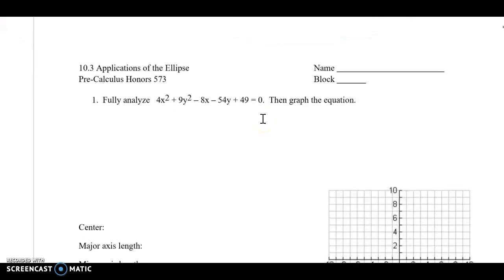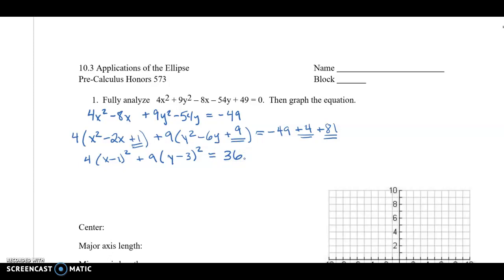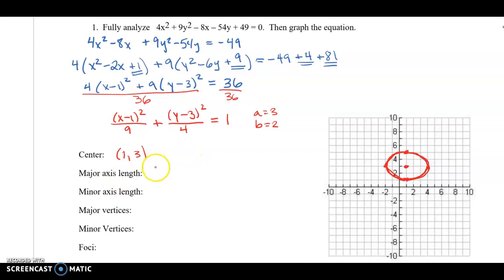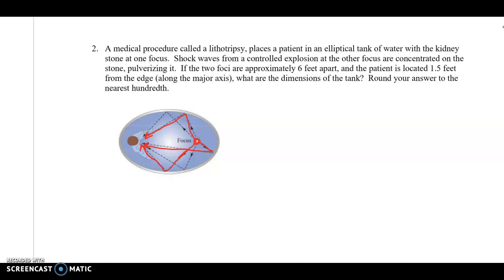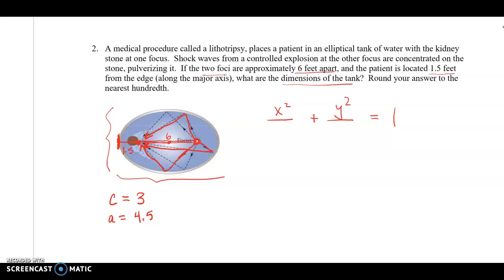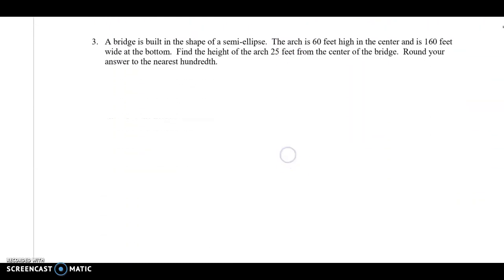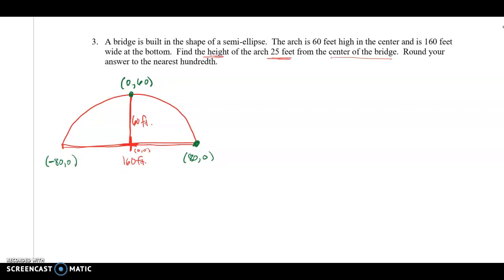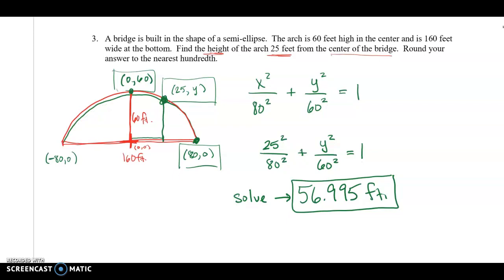10.3 Notes - Ellipse Applications